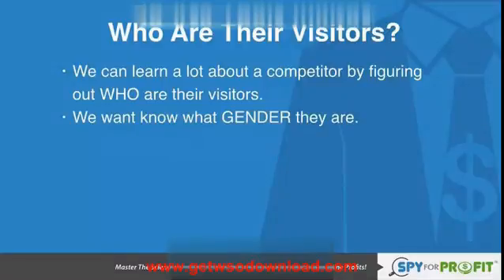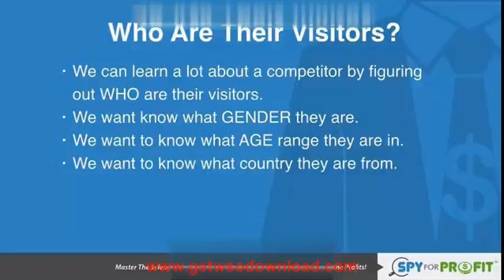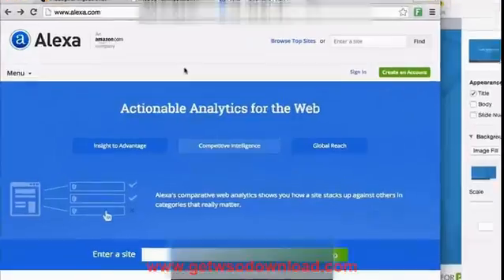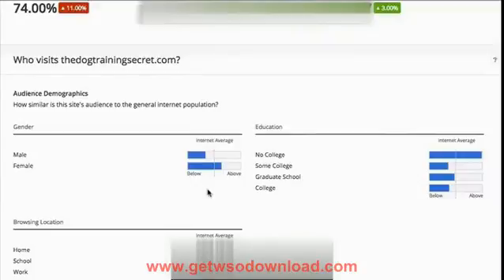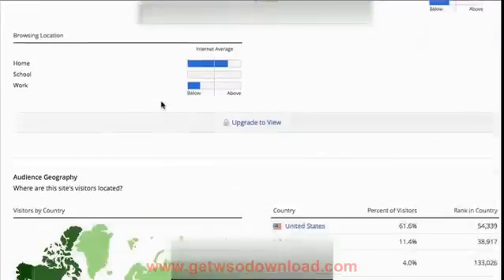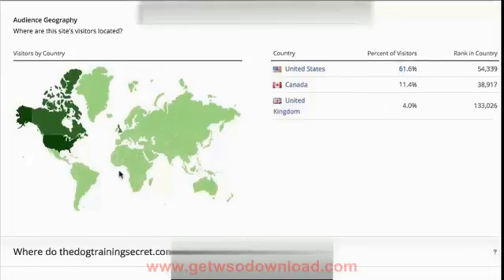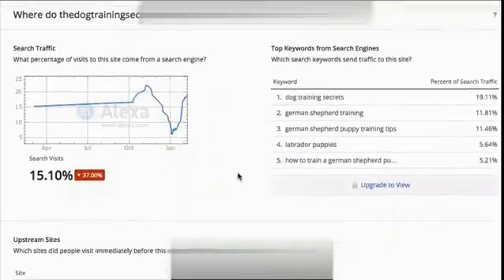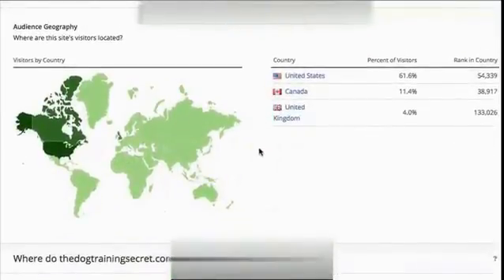10 Lesson 10 Website Demographics